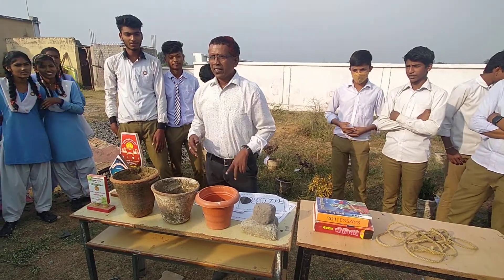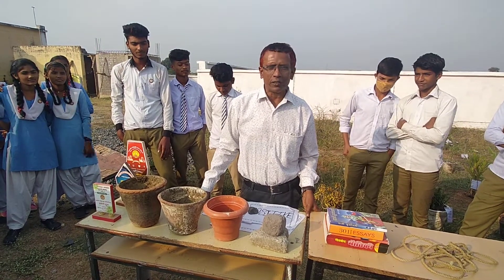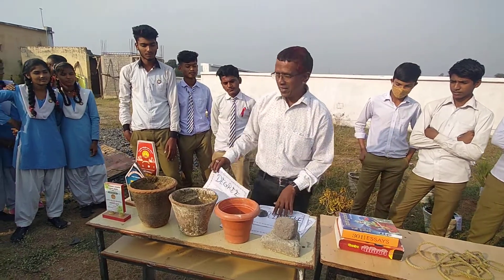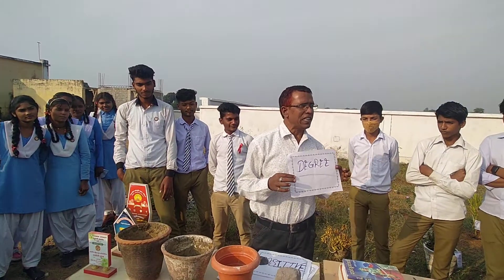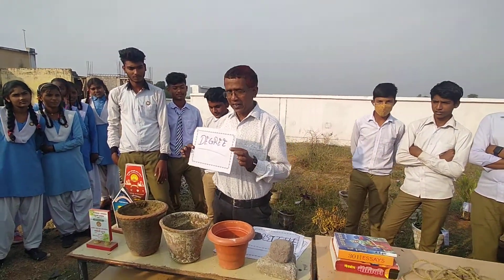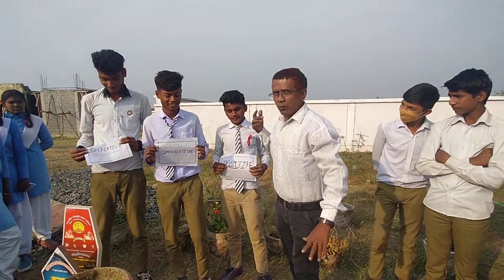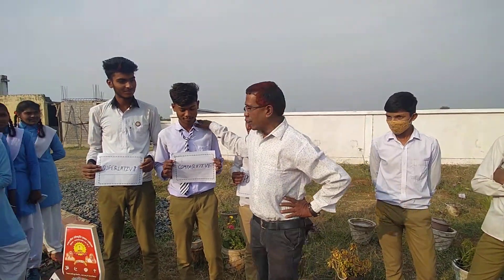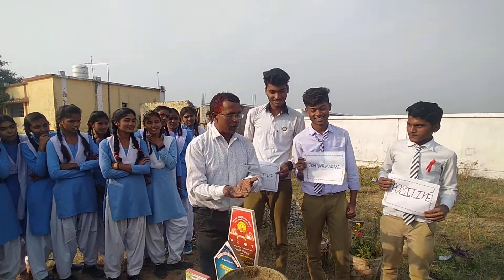learning with nature